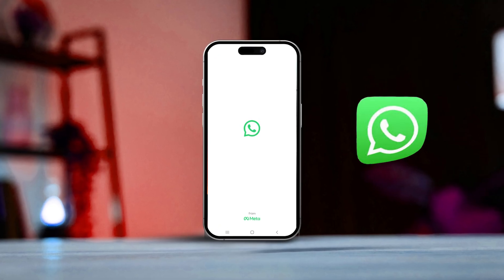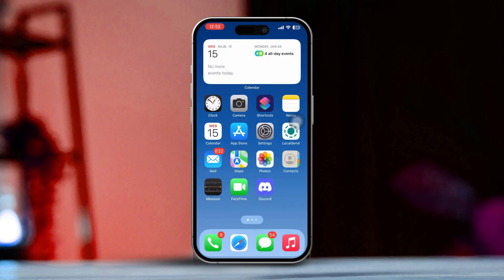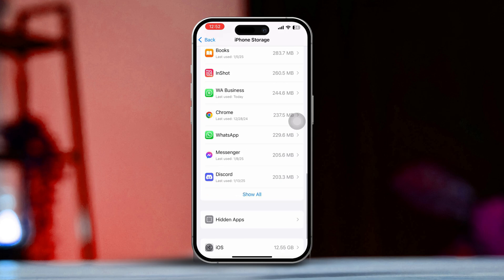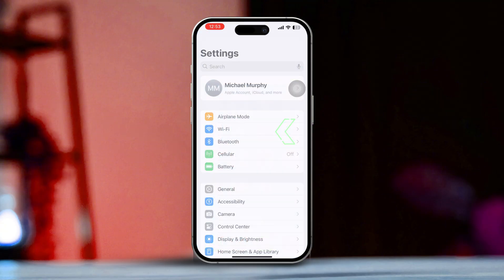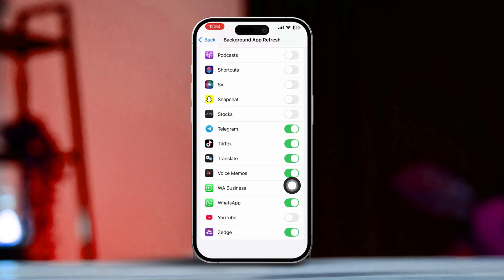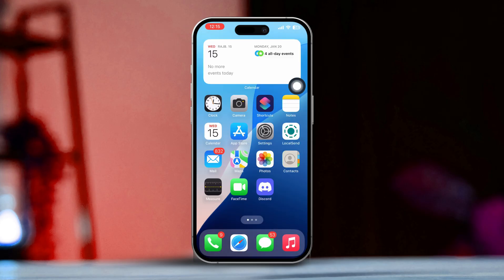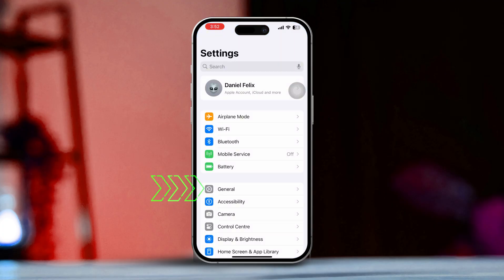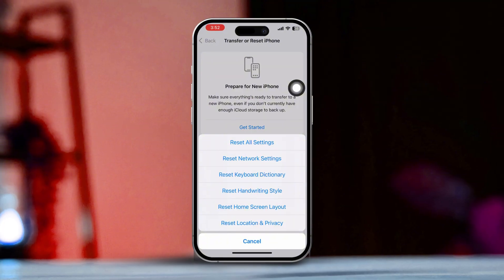How to Fix WhatsApp Not Opening and Stuck on Its Logo | Resolve WhatsApp Not Working Issue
Wanna know how to fix WhatsApp when it’s not opening or stuck on the logo? Don't worry! If WhatsApp is freezing on the home screen or not working at all, I've got you covered! In this video, I’ll show you exactly how to fix WhatsApp not opening and how to resolve the issue when WhatsApp is stuck on its logo. I’ll also dive into why WhatsApp gets stuck and how to troubleshoot and fix WhatsApp not working on your device. Stick around to learn all the quick fixes for your WhatsApp freeze problem. Let's get started.

00:01- Video Intro
00:09- Solution 1: Force Close WhatsApp History
00:20- Solution 2: Clear App Cache
00:40- Solution 3: Enable Background App Refresh
01:04- Solution 4: Uninstall and Install App
01:24- Solution 5: Reset All Settings
01:39- Solution End